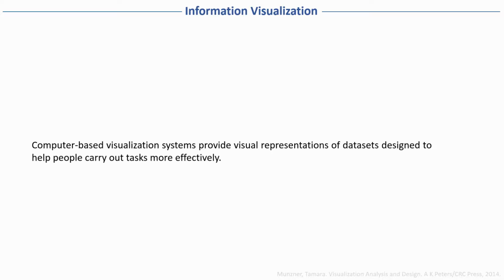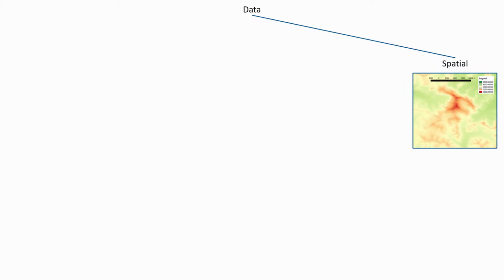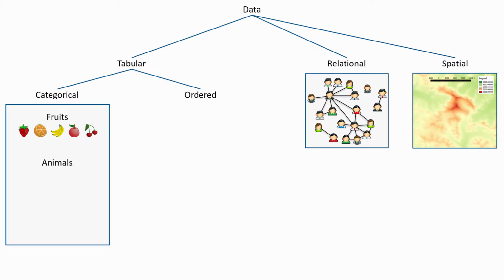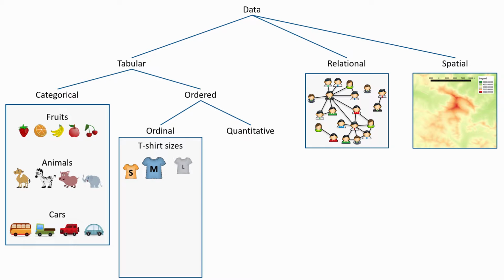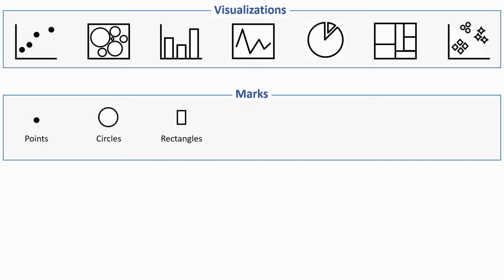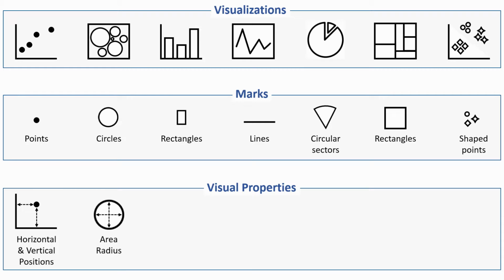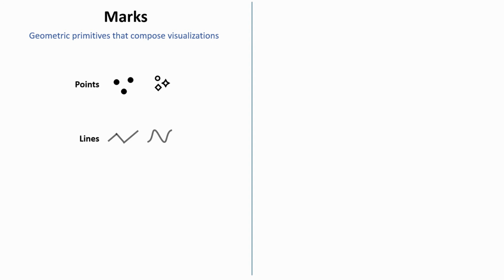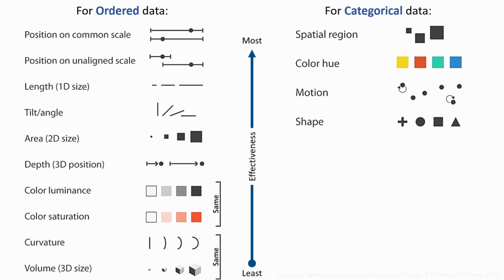Visual Encodings: An (extremely short) introduction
This video illustrates the concepts of marks and visual properties within the context of Information Visualization (InfoVis)